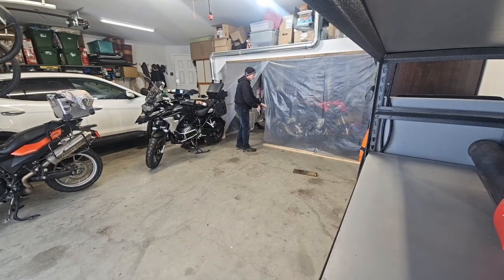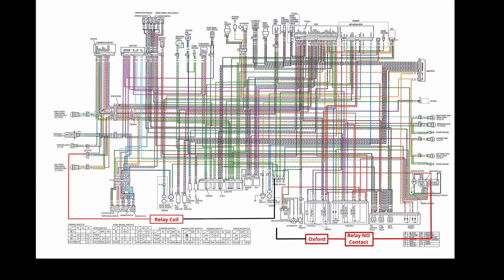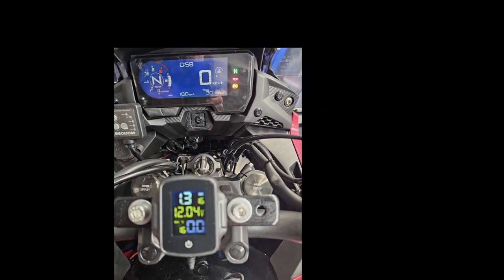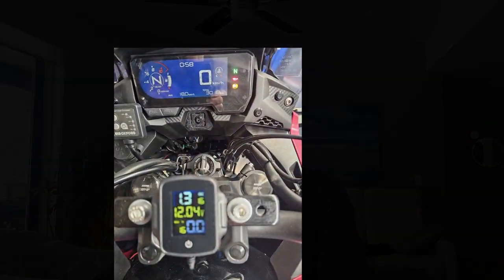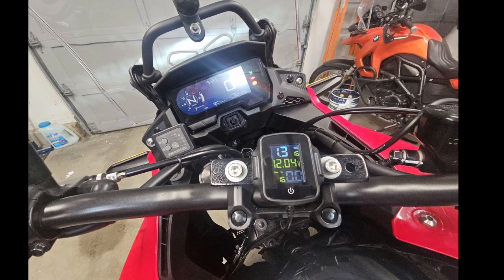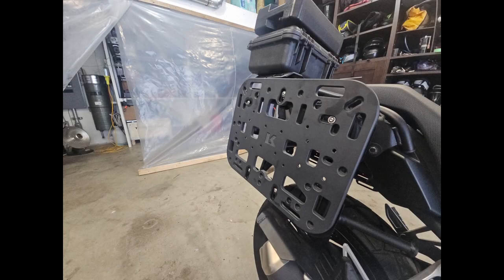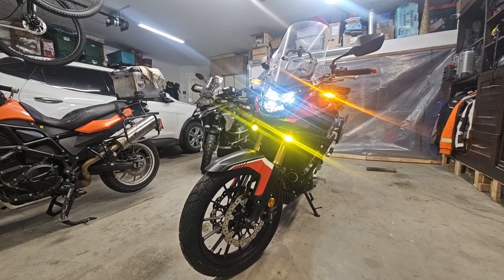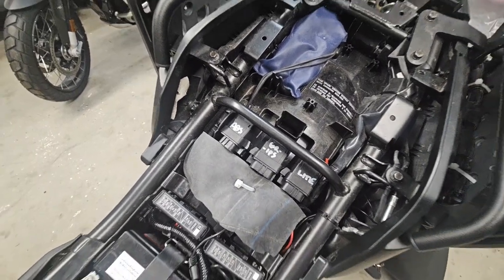2022 CB500X First round of Modifications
As every rider knows, buying the bike is just part 1.  Then comes all the modifications that each rider decides are required.  This can be a simple change or a very complex change.  This year I start with the simple ones.  Heated grips, driving lights, fan switch and TMPS system.